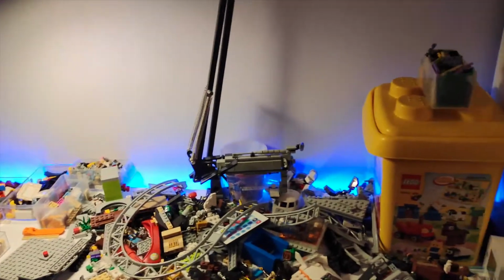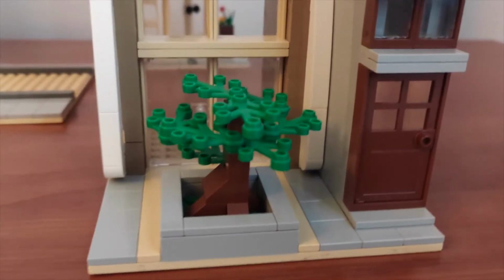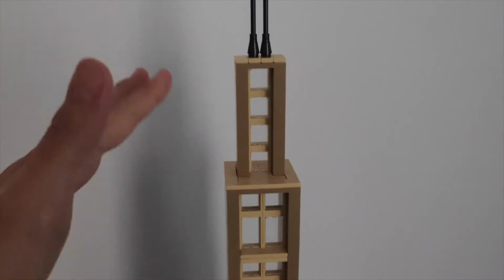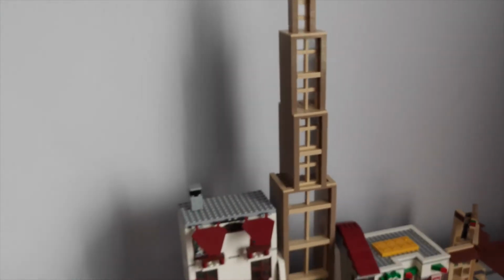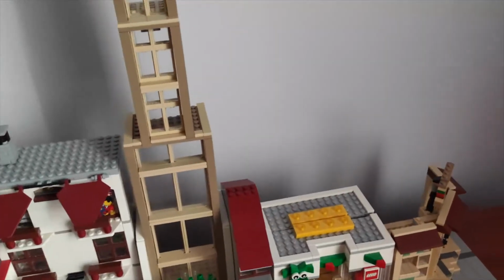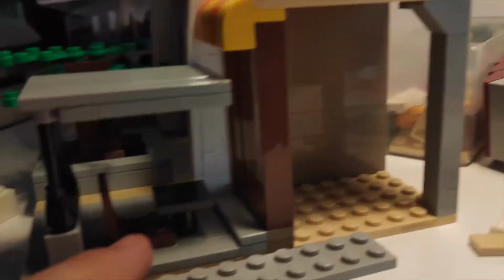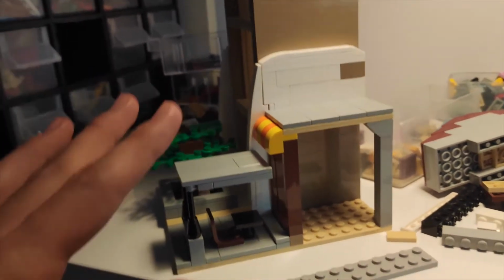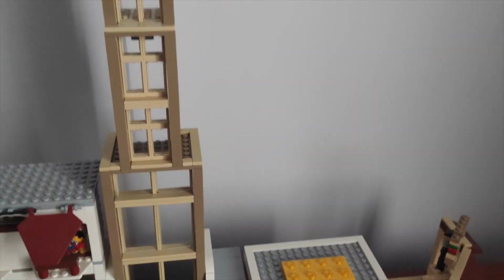Building A Lego Skyscraper MOC - Finale - Episode 3